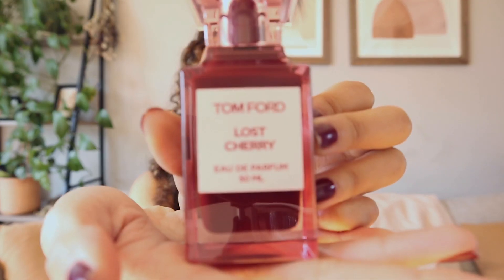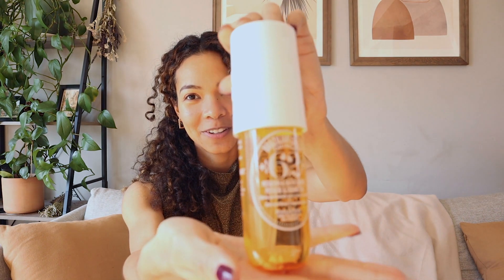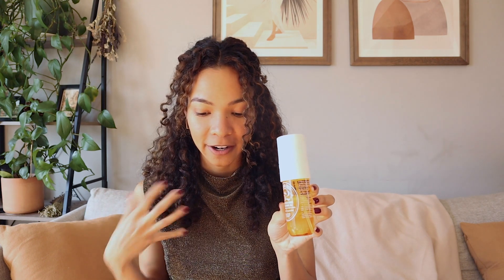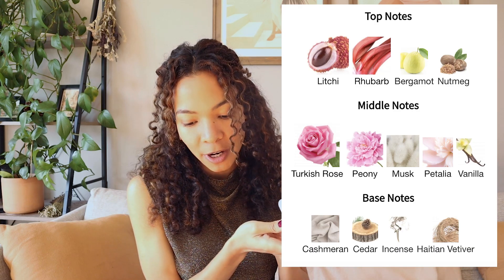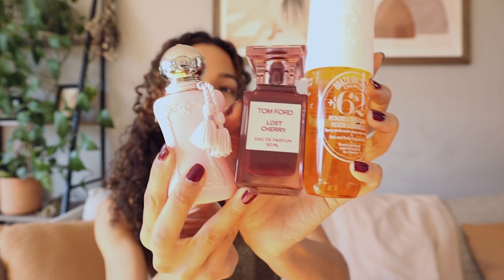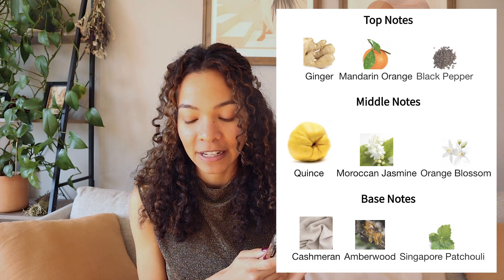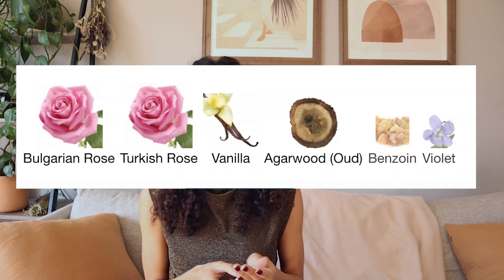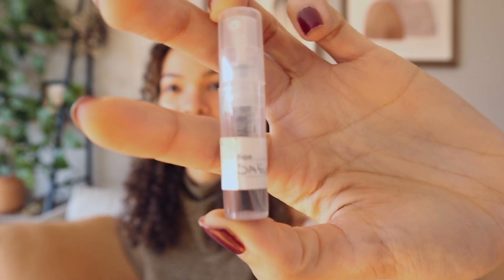New Fragrances 🌟 Last Haul 2022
Hi, thank you for stopping by! Today I'm sharing my last fragrance haul of 2022. What was your favorite fragrance buy of 2022?

00:00 Intro
00:35 Tom Ford
01:38 Body Mist
02:51 Pretty girl scent
04:04 Bonus Scent 1
05:52 Bonus Scent 2
07:27 Outro